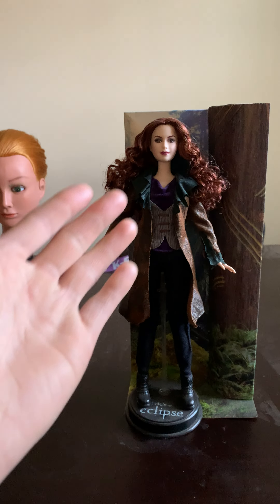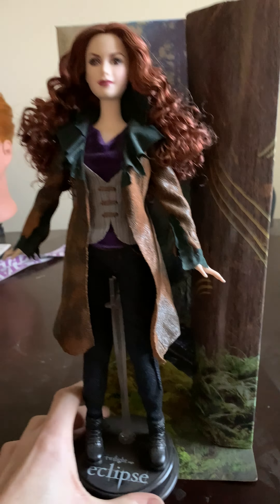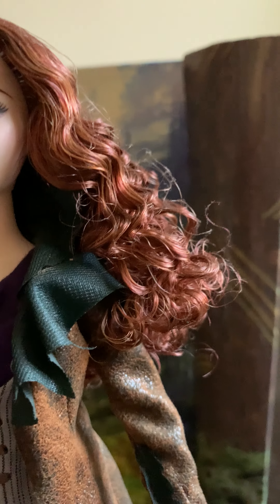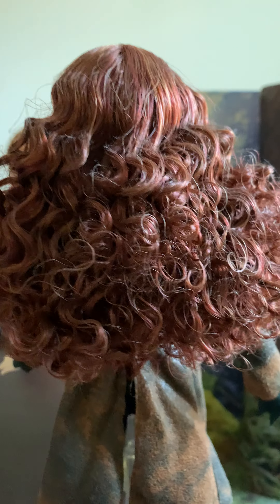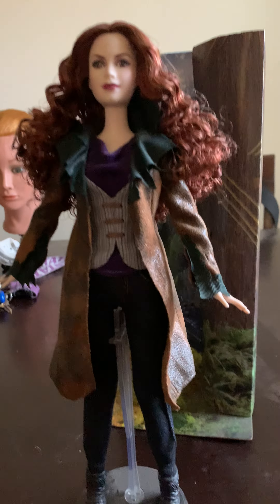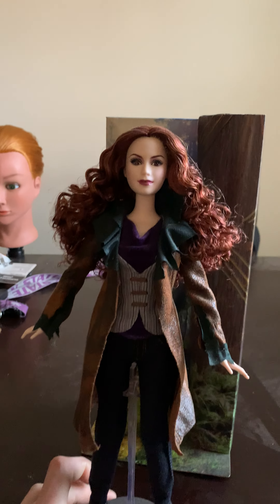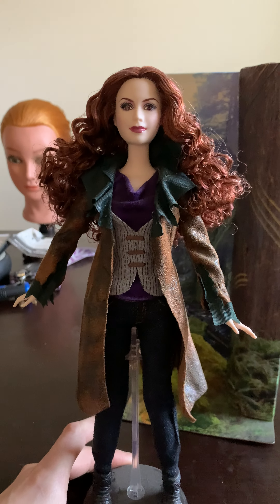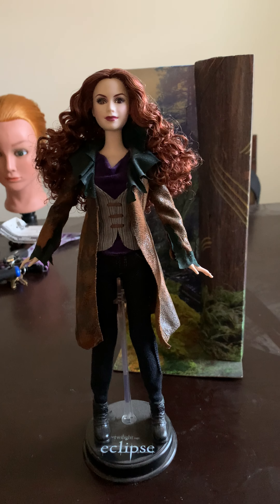Twilight Saga Eclipse Victoria Doll